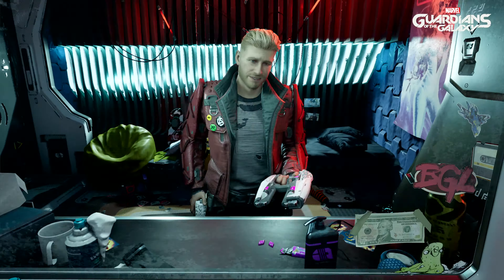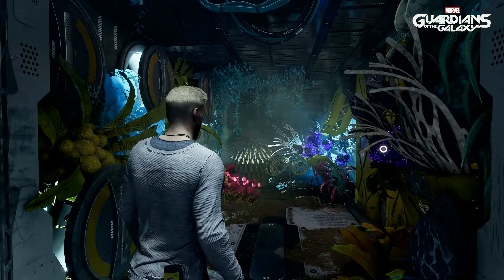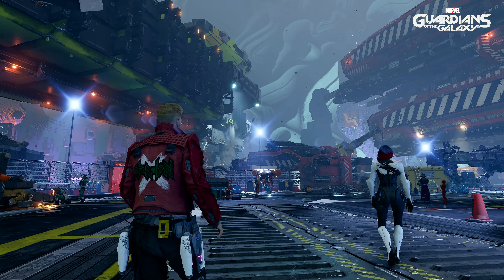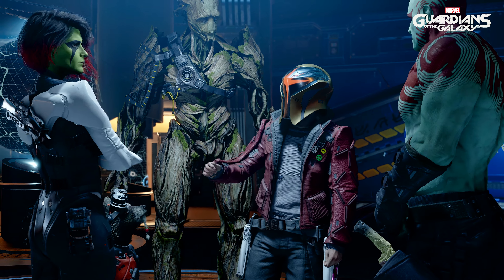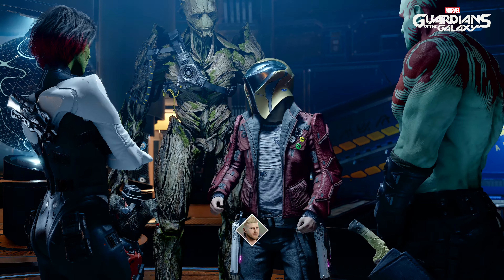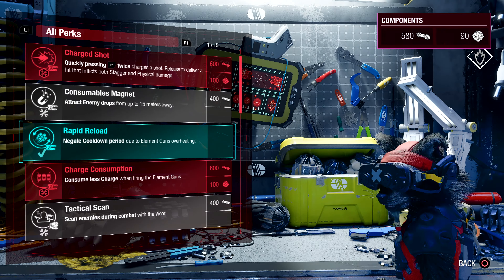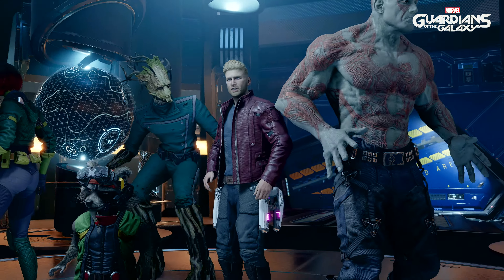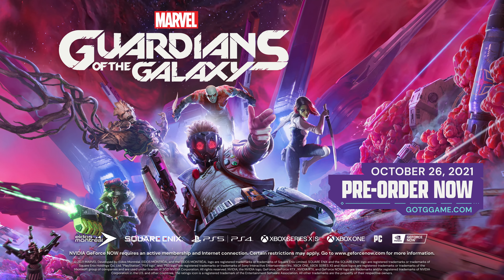Marvel's Guardians of the Galaxy • Lead the Guardians Exploration 4K Trailer • PS5 XSX PS4 Xbox One